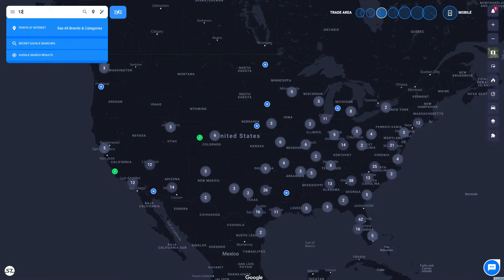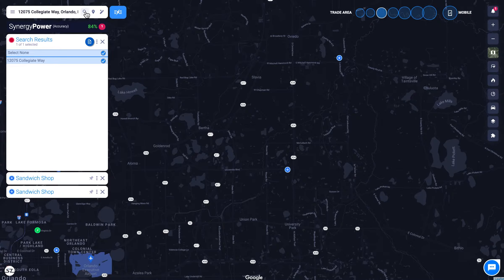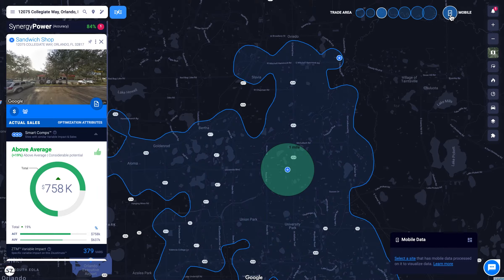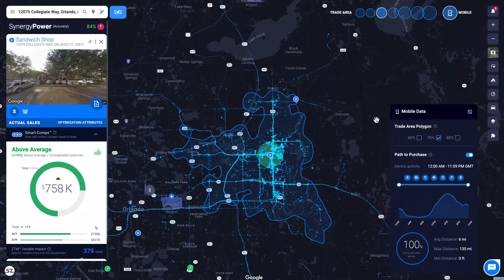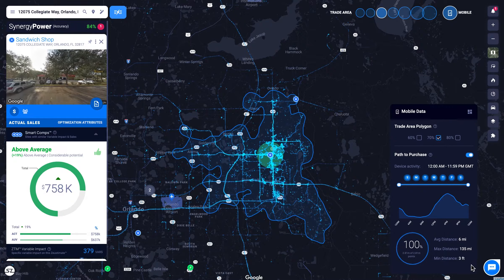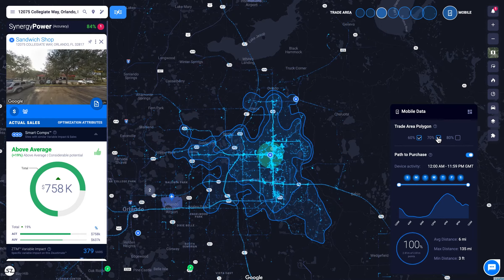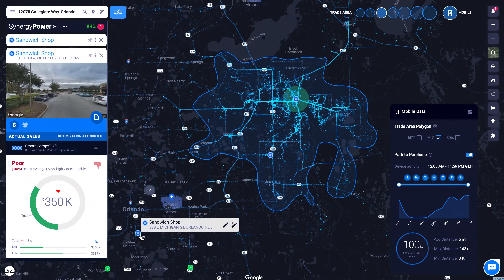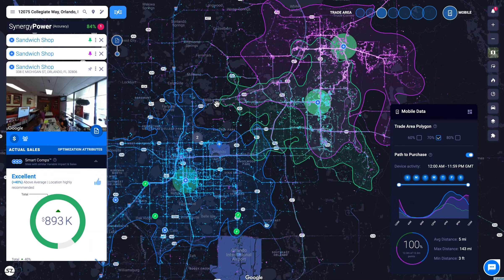SiteZeus® | UberMedia - Mobile Geofencing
What is Mobile Location Data?
UberMedia’s Mobile Location Data tracks over 100 million active mobile devices in the US. Users can visualize their customers 2 hours before and 2 hours after entering a geofence. This excludes customers place of rest and work, so that you can see their true path to purchase and begin to understand your location’s True Trade Area.

UberMedia Mobile Location Data Details:
- Over 1 million monthly active devices
- Over 1 million hand-drawn location polygons
- Time of day and day of week breakdowns
- Sales impact visualizations
- Optimal GeoSpace polygons for 60, 70, and 80% of total traffic

What can you solve for?
Find out where your customers came from, the average distance traveled to get to your store, and the peak time and day of store traffic. You can also leverage this data to identify sales impact when planning to open a new location in existing markets.